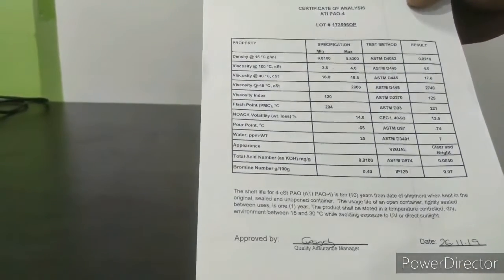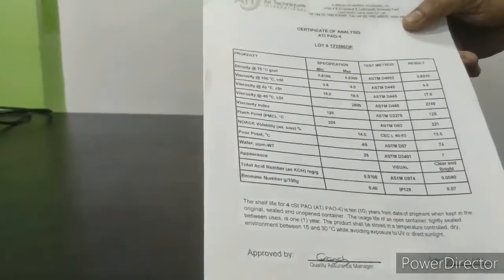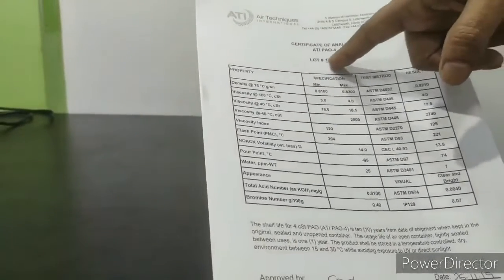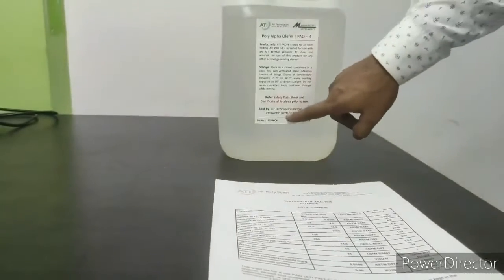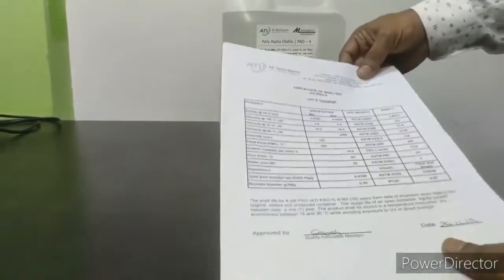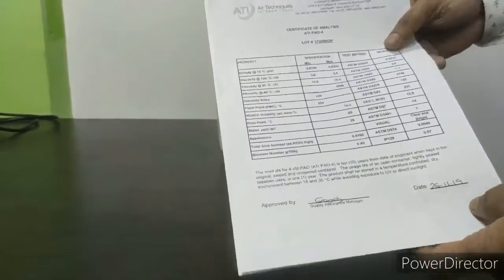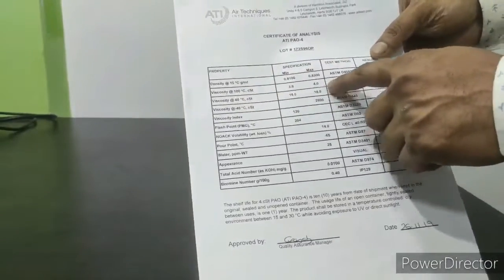HEPA Filter Integrity Testing With ATI 2i Photometer- Part III